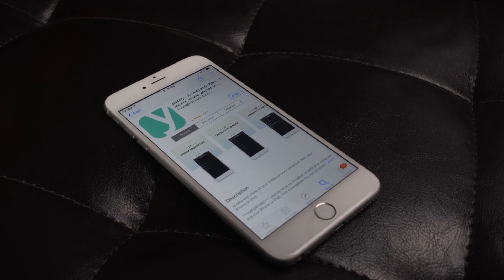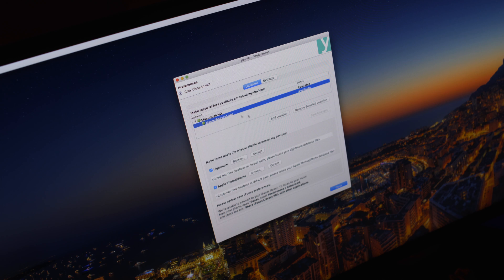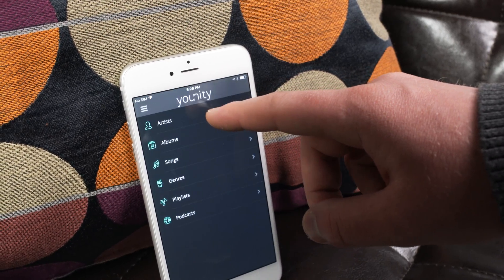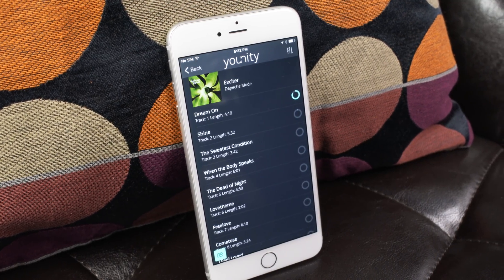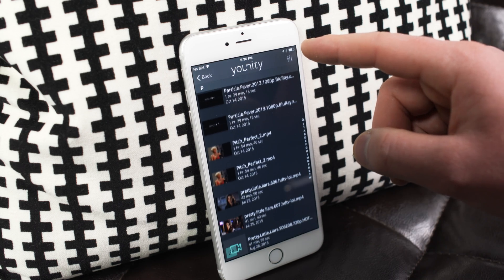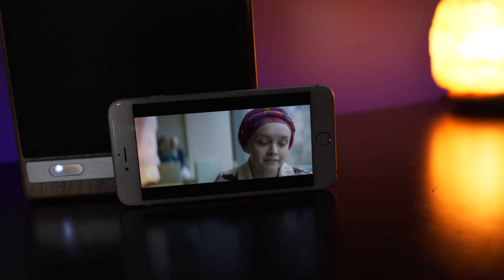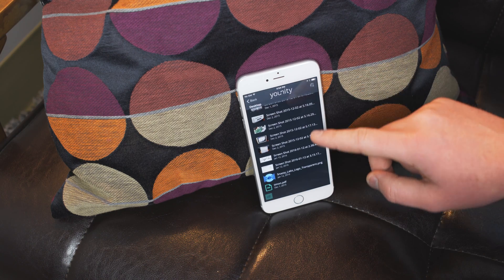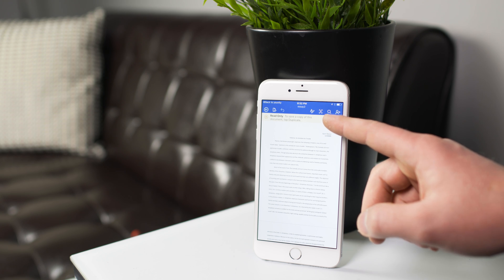Your Entire Computer in the Cloud: Younity for iPhone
Younity is a new app for iPhone that brings an interesting take on how we should consume "cloud" content. Younity streams documents, files, music, and video from your personal computer to your smartphone or tablet-no matter where you are in the world. Sure, there are services that replicate the same idea, but Younity is the first to offer full root file support. It's impressive to say the least.